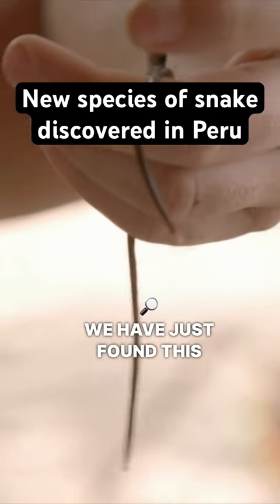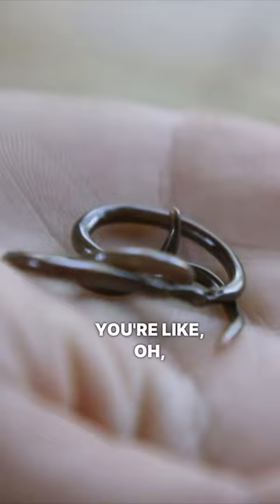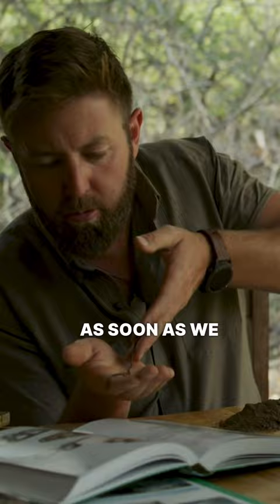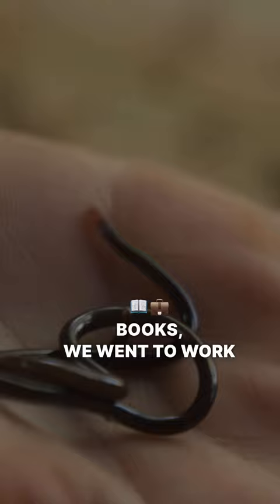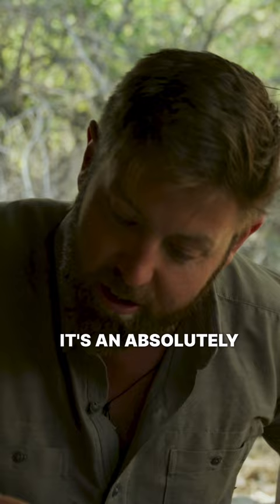We Found A New Species of Snake!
While at the Chaparri Ecolodge in Peru, right behind the kitchen, in the compost heap we found an incredible creature. It was a blind snake. Blind snakes are small, delicate snakes that like to live and burrow underground but, this one was different. After confirming with local experts, it was determined this was a new species of blind snake in the Helminthophis genus which is known only to that region of Peru. What a discovery!